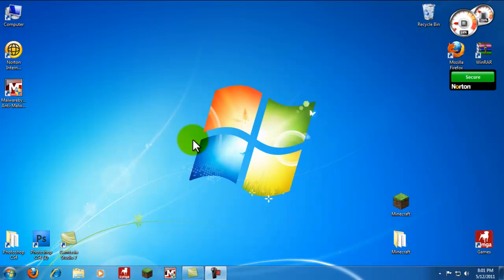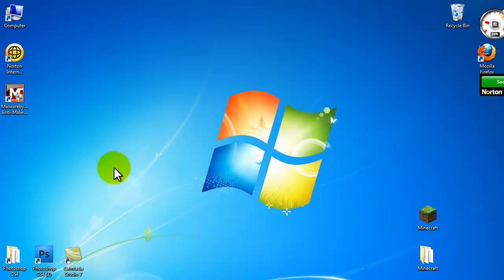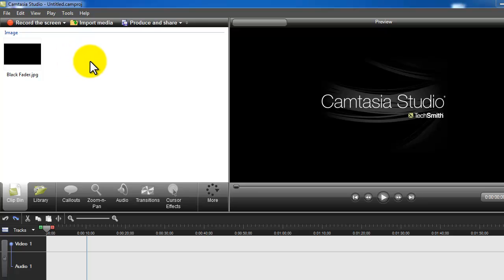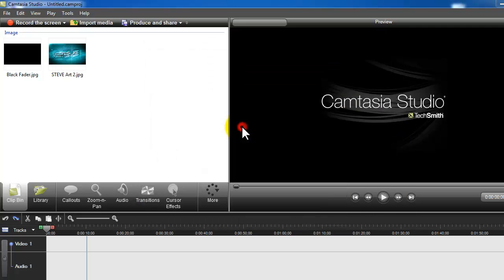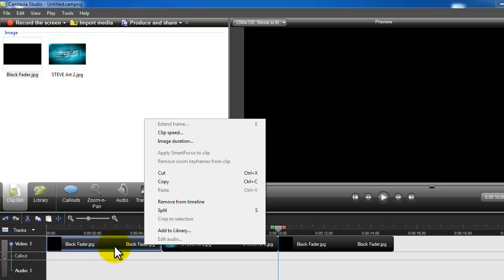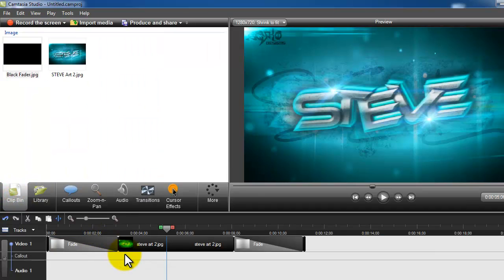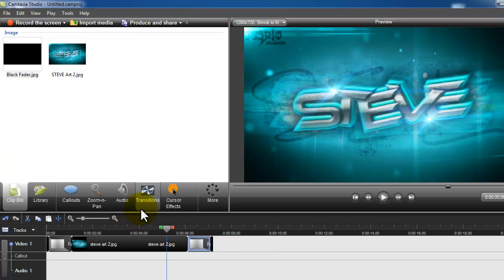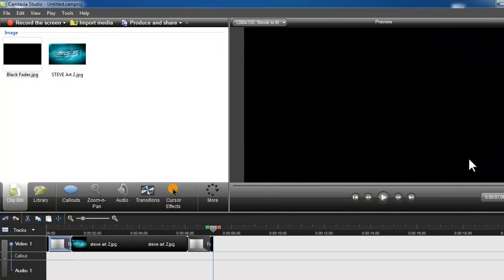Camtasia Studio - Tutorial #1 "Fading In and Out"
-=-=-=-=- PLEASE READ BEFORE POSTING COMMENTS -=-=-=-=-
Hey this is just a quick tutorial I made in Camtasia Studio. I really love this program much more than any other editing software. There are a lot of neat functions while still keeping it simple. I wanted to further improve people's love of this program by showing people how to do a neat fade in and fade out effect because there is none in the program itself. Hope you enjoy!